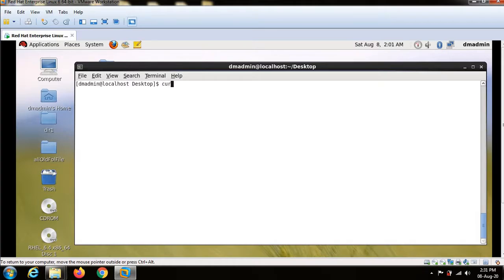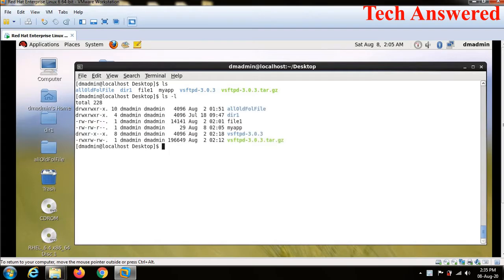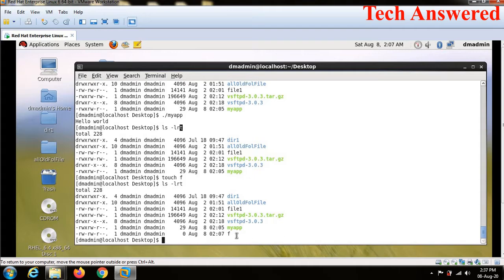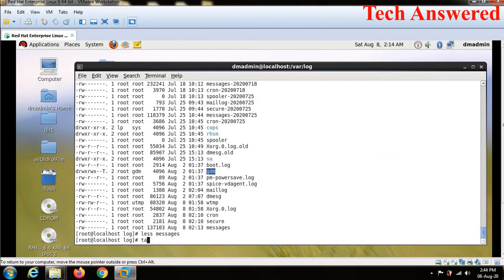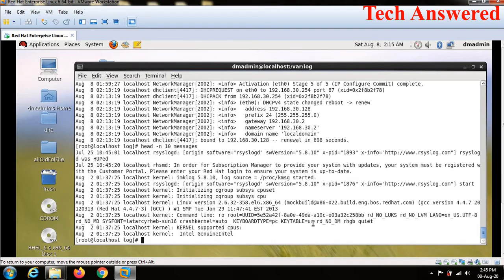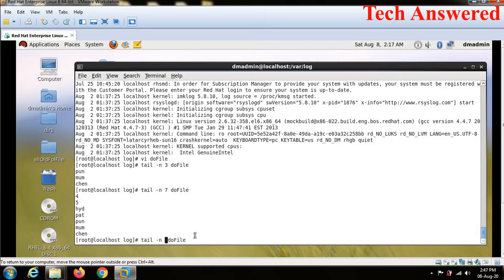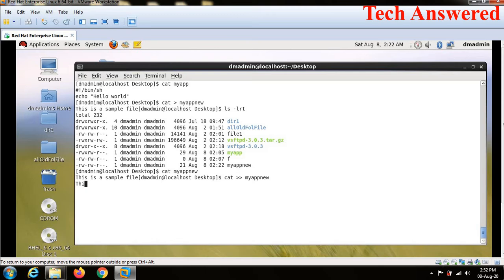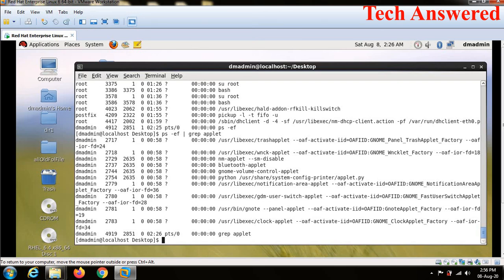Top 10 Linux Commands Every Sysadmin Should Know | Top 10 series | Linux Answered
In this tutorial video, I have explained in detail about the top 10 commands for every Linux sysadmin that can be used in their day to day life or in office purpose.

Other video tutorials on Linux

Basic Linux commands tutorial